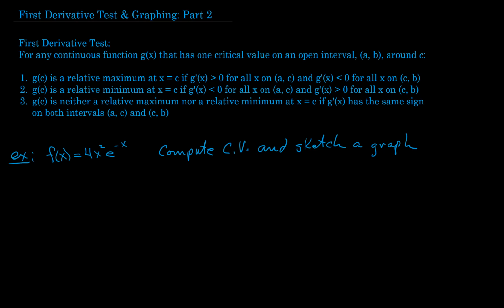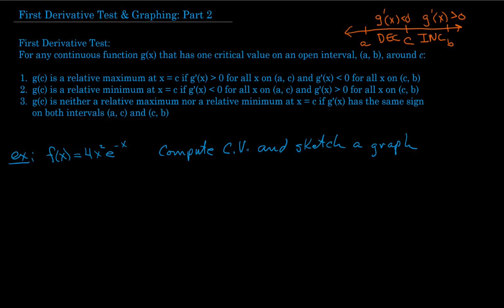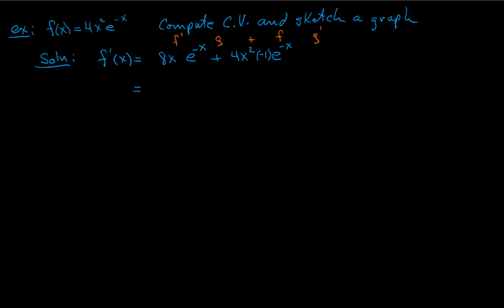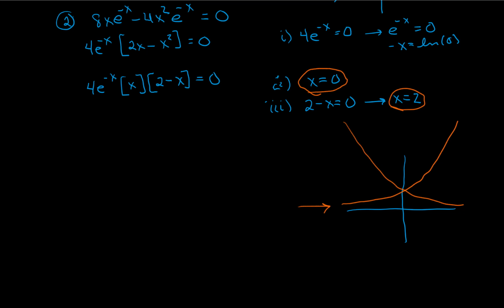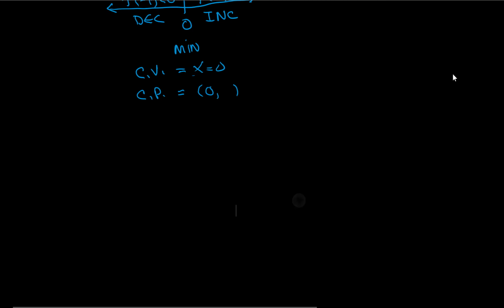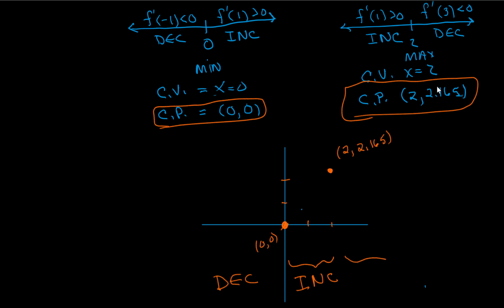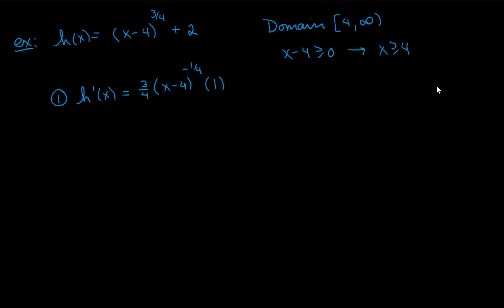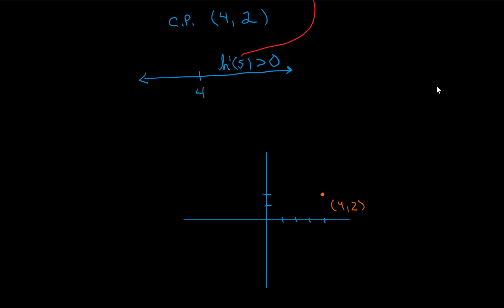First Derivative Test and Graphing Functions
First derivative Test, using derivatives to graph, examples of graphing using derivatives, finding maximum and minimum points, critical values, critical points